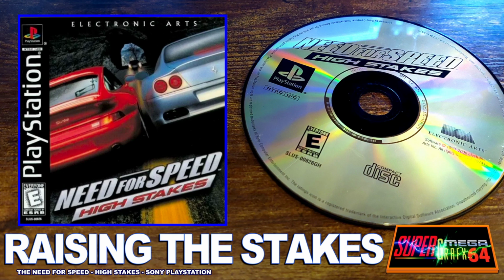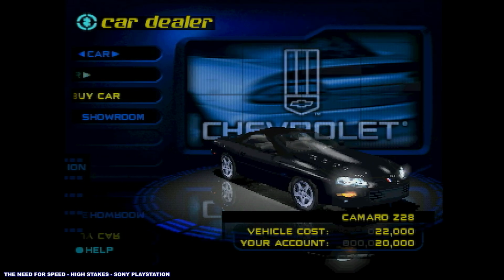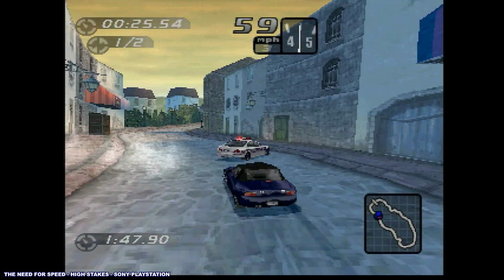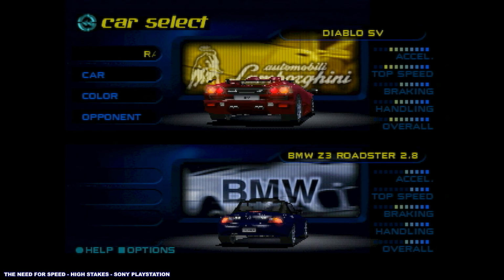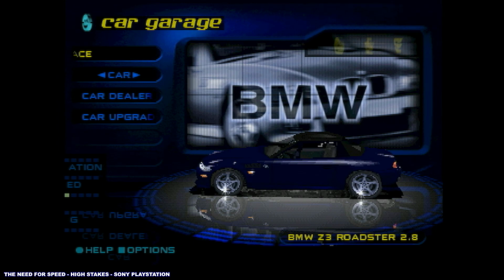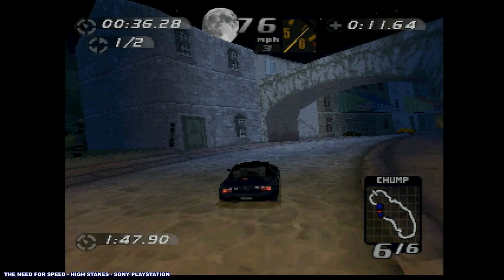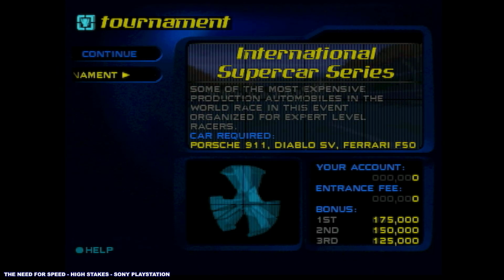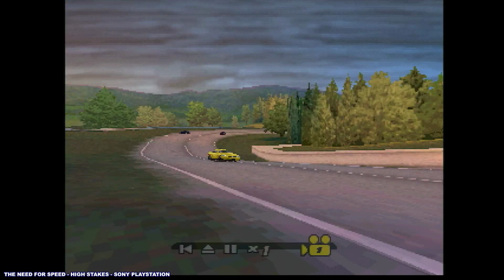THE NEED FOR SPEED - HIGH STAKES - SONY PLAYSTATION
The stakes are higher, the graphics are better, the features are far more diverse but how fun is it and how does it compare to the first 3 games?
Let's check out The Need for Speed High Stakes and see how this 4th addition to the franchise on PS1 holds up.

Channel Rules:
#1 - Don't Be a Jerk: Please be respectful of one another. Treat others reasonably fair and try to be polite.
#2 - Trolling Can Get You banned: I will tolerate fun trolling and just messing around because we all want to have fun and sometimes it can be good to give your friends a hard time or mess with them a little... but once trolling crosses over into harassment or if the trolling is designed to do something underhanded or masks some other intent that I deem to be covertly or overtly nasty then you may end up getting blocked and/or banned here. I'm just not not going to let that sort of thing dictate the spirit of this channel and how we converse here. Hope you understand.

Super Mega Grafx 64 - Retro video game videos and live streams.